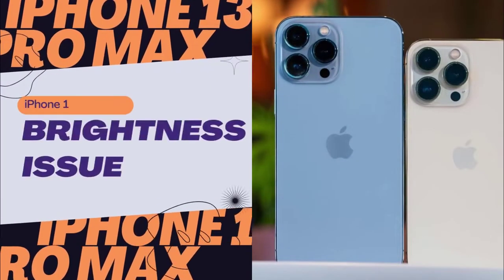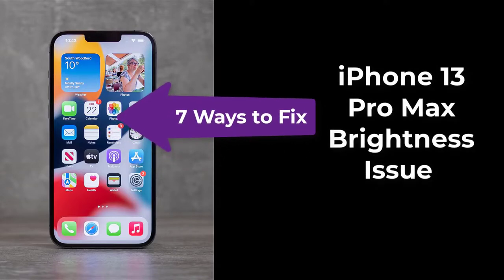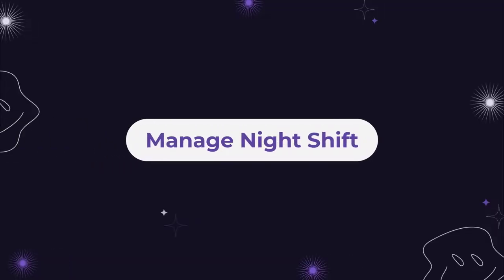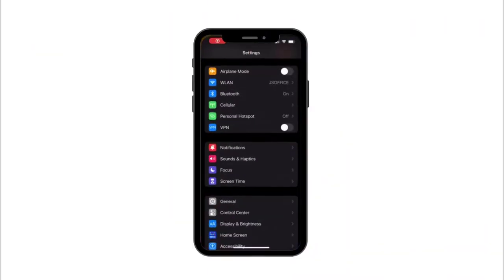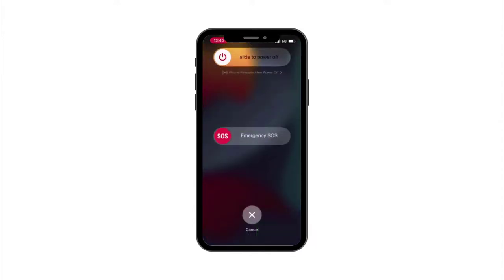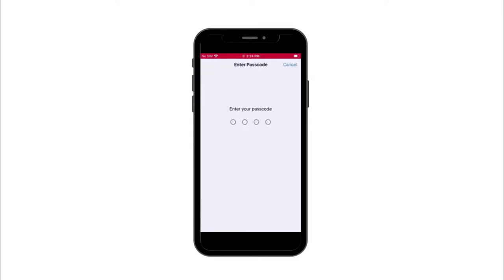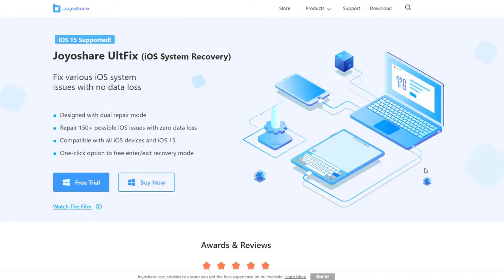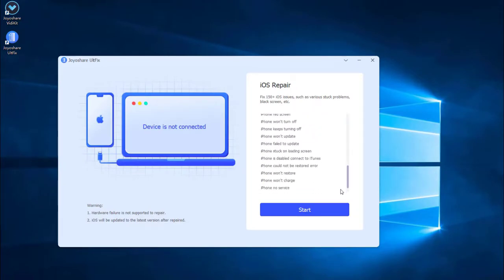7 Solutions to Fix iPhone 13 Pro Max Brightness Issue!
Use Joyoshare UltFix to fix iPhone 13 Pro Max brightness issue

In general, iPhone 13 pro max brightness issue is related to display settings conflicts, such as auto-brightness, scheduled night shift, true tone etc. Unless there is hardware damage, making the necessary adjustments to these settings can fix it. Here are 7 ways to fix iPhone 13 pro max brightness problem.

Method Covered:
0:00 Introduction
0:24 Solution #1: Disable Auto-brightness
0:38 Solution #2: Manage Night Shift
0:51 Solution #3: Adjust Reduce White Point
1:05 Solution #4: Restart iPhone
1:15 Solution #5: Update iOS
1:30 Solution #6: Reset All Settings
1:42 Solution #7: Use iOS Repair Tool